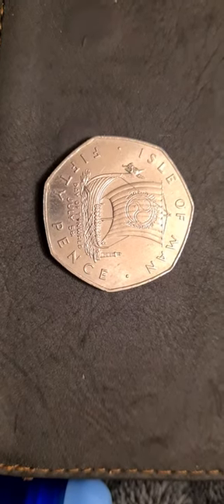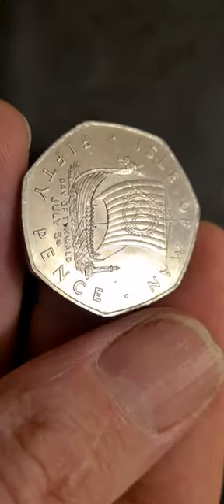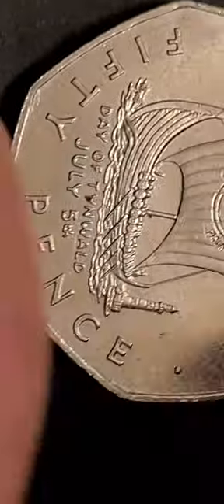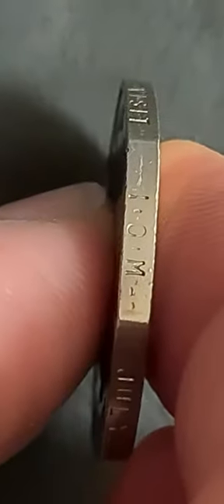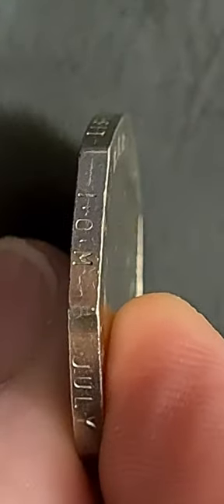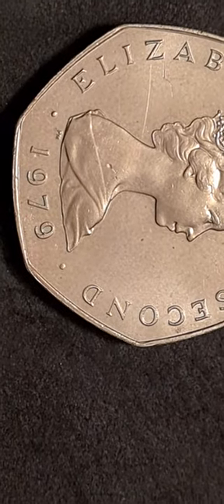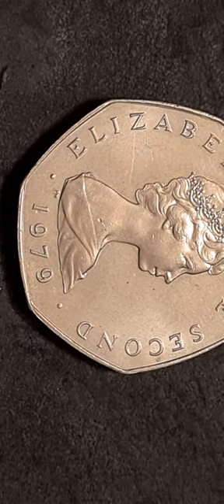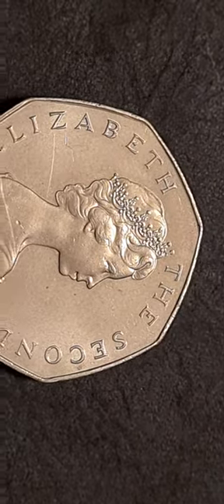1979 IOM Viking Ship with Edge Inscription!!